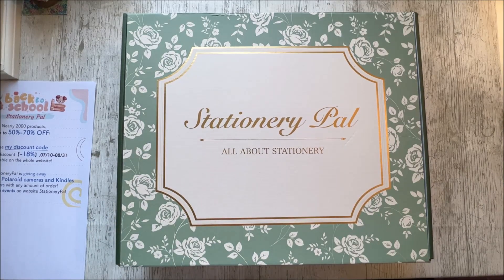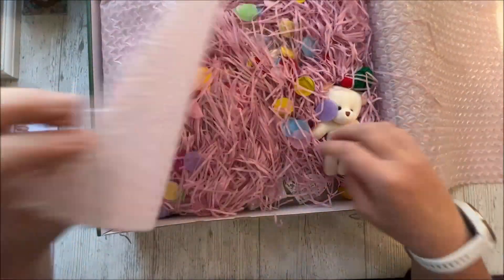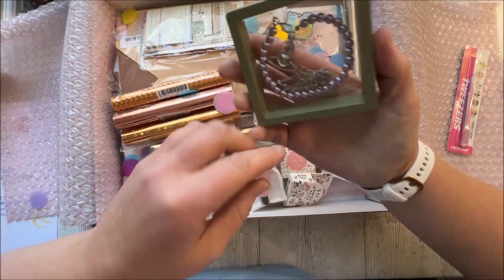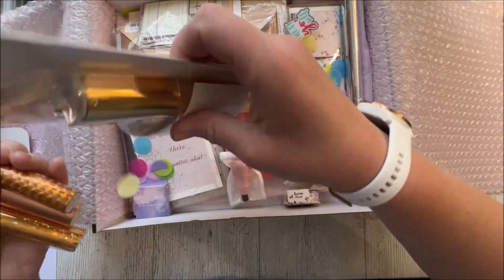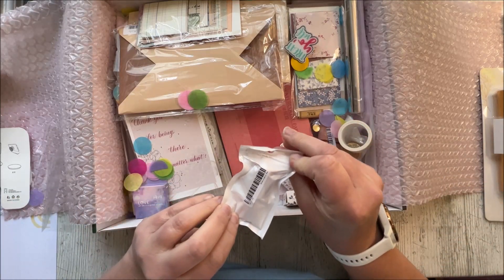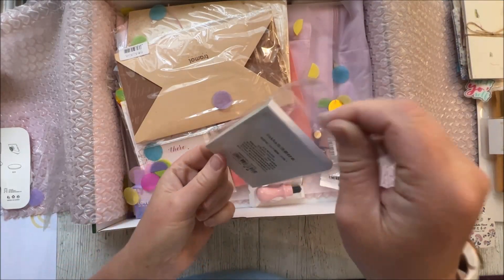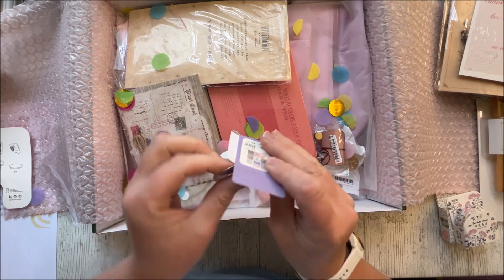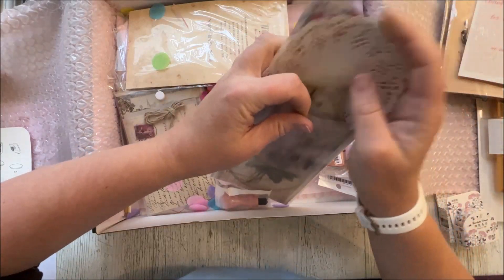Back To School 2022 Stationary Pal GIVEAWAY with product links and discount code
Stationary Pal kindly sent me a huge box of their fabulous products to share with you all and to review. They have also provided products for an amazing GIVEAWAY

 18% discount code for our audience:  RACHANDBELLA

Purple Crystal Heart Necklace — Stationery Pal
Blue Green Heart Titanium Steel Pendant — Stationery Pal
Mini Sticker Pad - Love Quote — Stationery Pal
Calligraphy Dip Pen (Set of 7 Nibs) — Stationery Pal
Scrapbooking Specialty Paper Bundle — Stationery Pal
Vintage Scrapbooking Paper Pad - Rose — Stationery Pal
Vintage Deco Scrapbooking Paper Kit - Letter — Stationery Pal
Vintage Deco Scrapbooking Paper Kit - Flower — Stationery Pal
Vintage Deco Scrapbooking Paper Kit - The Renaissance — Stationery Pal
Gold Foil Washi Tape - Flower and Leaf — Stationery Pal
Baohong Pure Cotton Hot Press Watercolor Paper Pad — Stationery Pal
Hot Foil Pen Set - 1.5 mm - Blue — Stationery Pal
Heat Activated Foil - Rose Gold — Stationery Pal
Heat Activated Foil - Silver — Stationery Pal